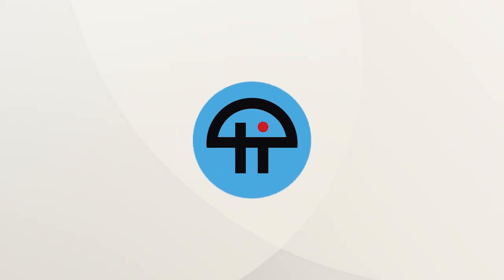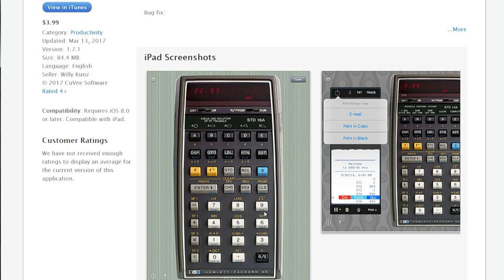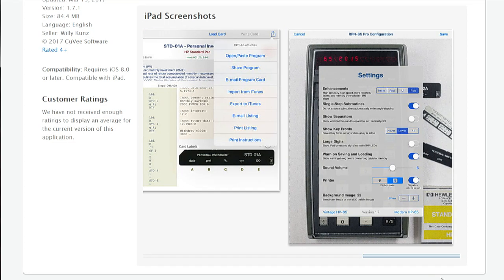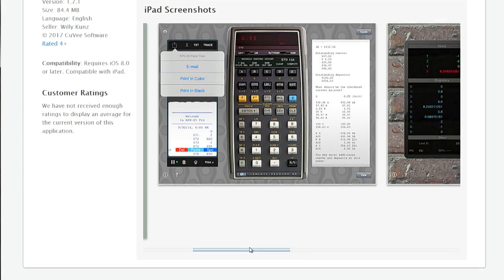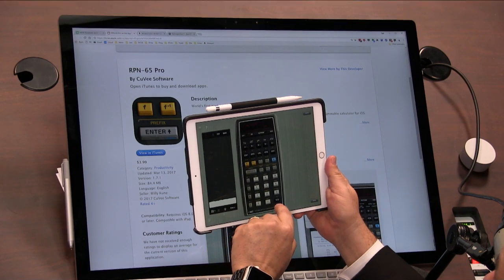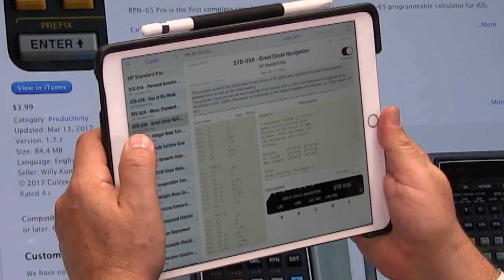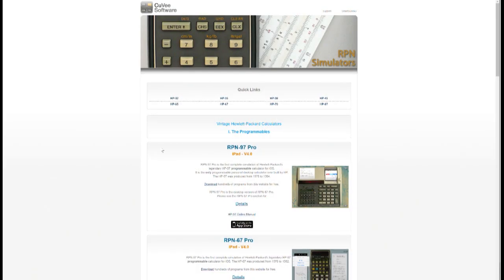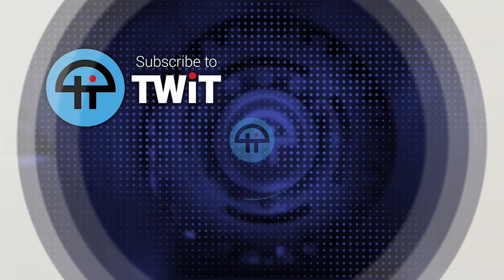Andy's Pick: RPN-65 Simulator for iOS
RPN-65 Simulator for iOS is a brilliantly accurate simulation of the famous Hewlett-Packard HP-65 programmable calculator, considered by many to be the world's first hand-held computer.